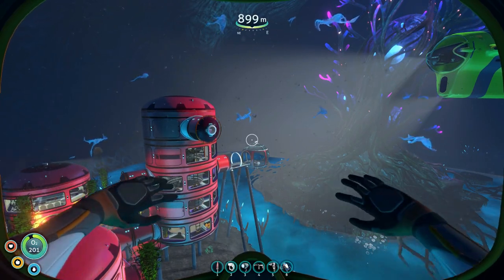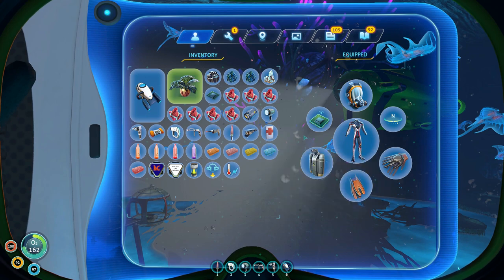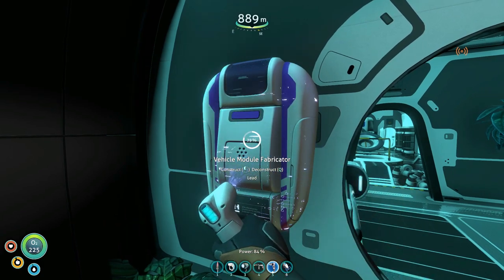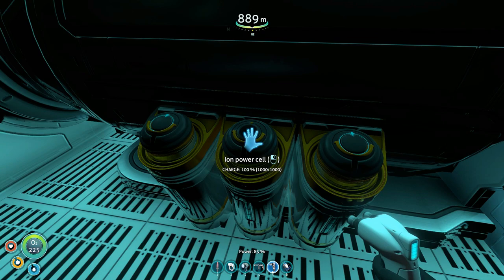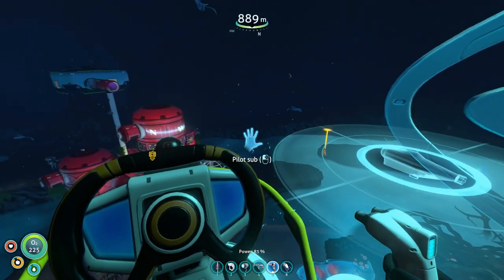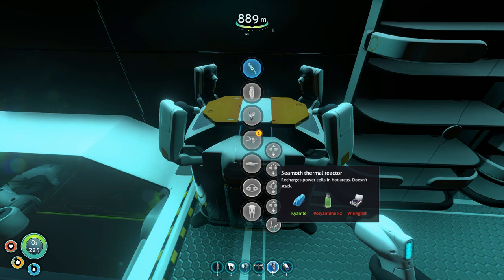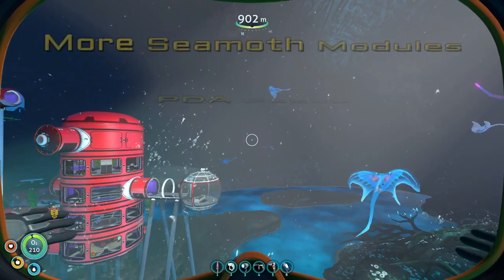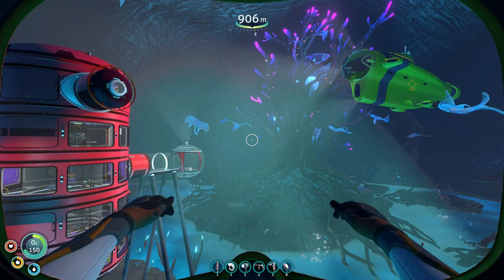Subnautica New Mods!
Looking at More Seamoth Modules, PDA Pause, Cyclops Nuclear Power, Vehicle Module Fabricator, and Safe Autosave mods for Subnautica.  Also honorable mention of the Cyclops Solar Module showcased in the final episode of my Modded Playthrough!

All mods available *for free* on Nexus Mods.

My System Specs:
Intel i7-6700K Quad-Core Processor
NVidia GTX 980 Ti 6GB
500GB Samsung Pro SSD
16 GB DDR4 3000 Ram